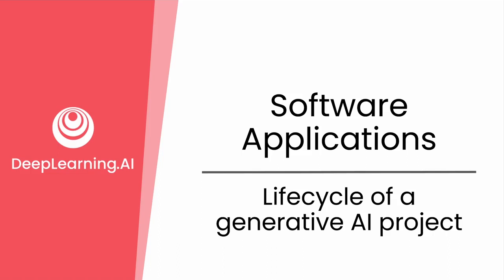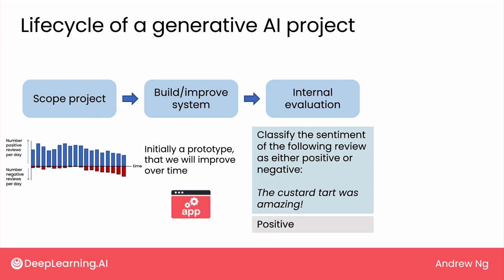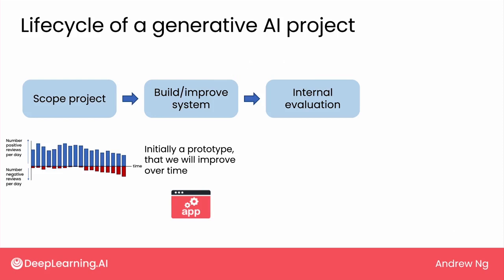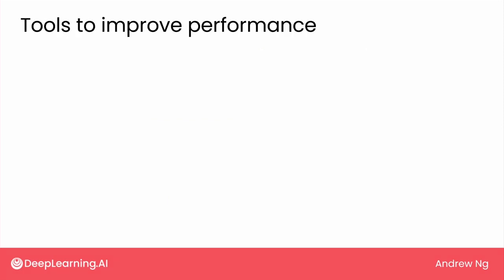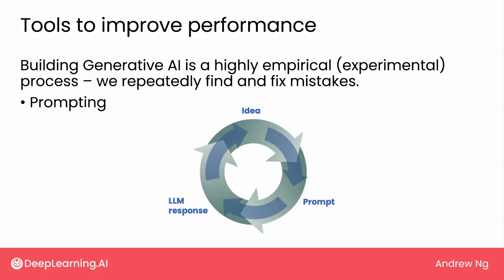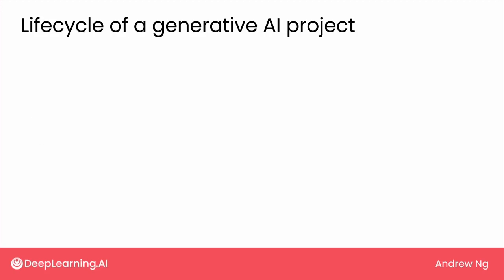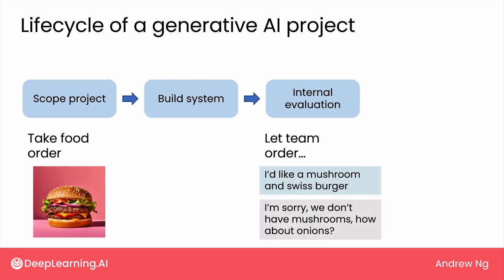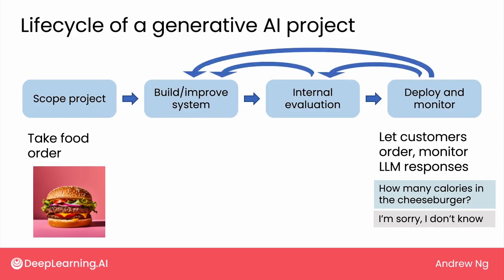2.1 Software Applications: 3 Lifecycle of a GenAI Project